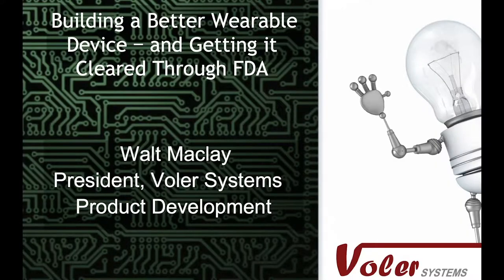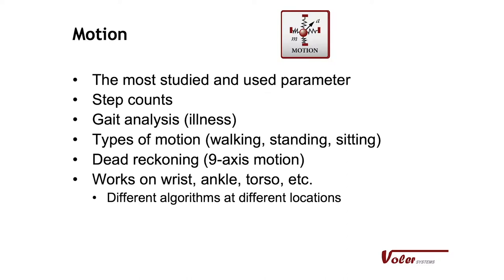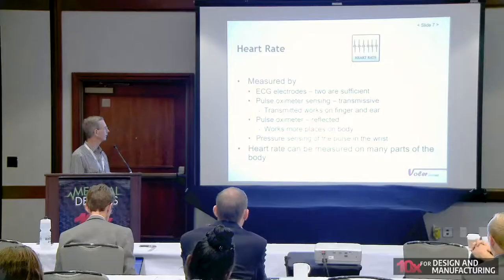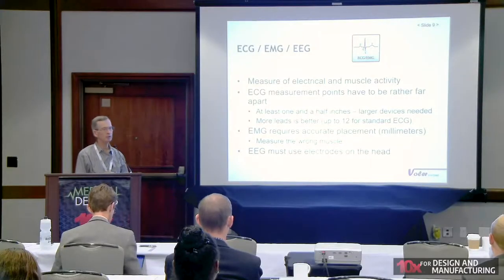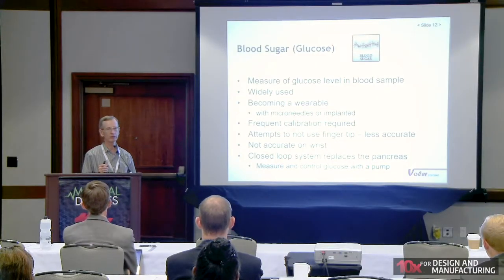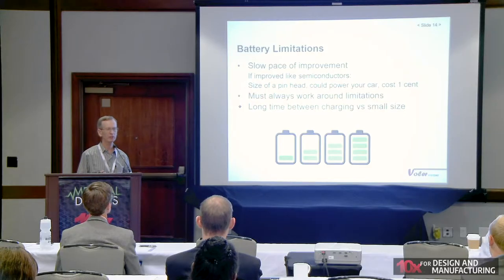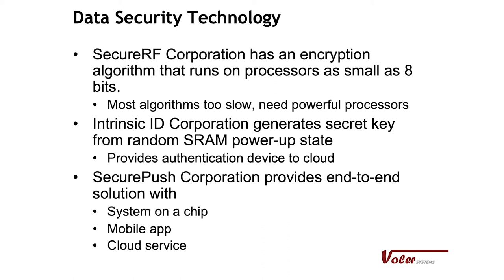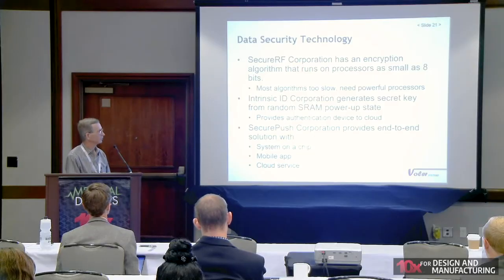Building a Better Wearable Device and Getting it Cleared Through FDA | Walt Maclay | Voler Systems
Voler Systems founder Walt Maclay tells the 10x for Design and Manufacturing audience how to build a better wearable device and get it cleared through FDA